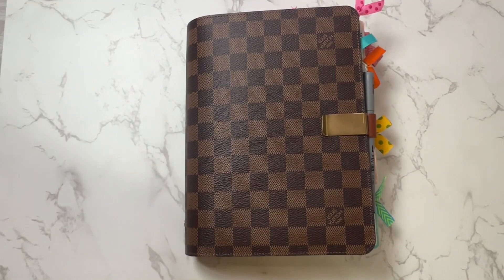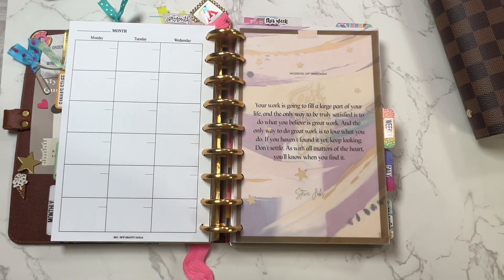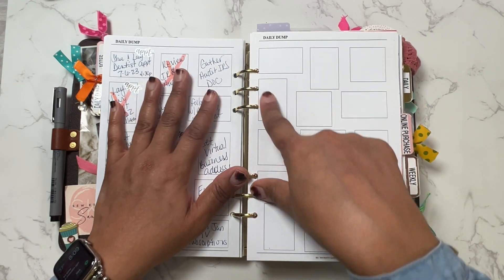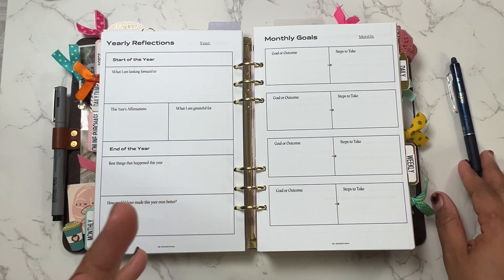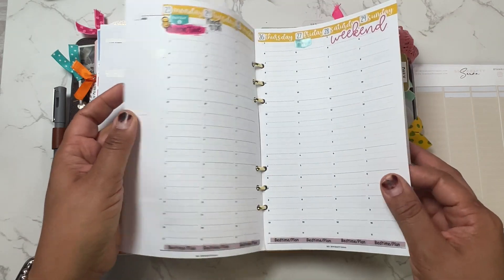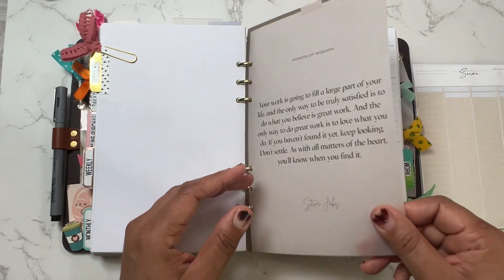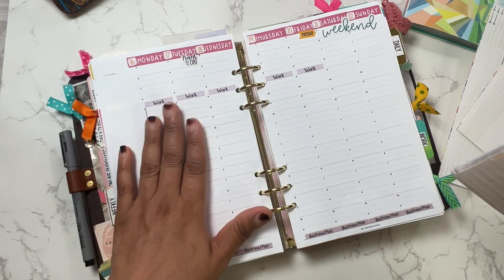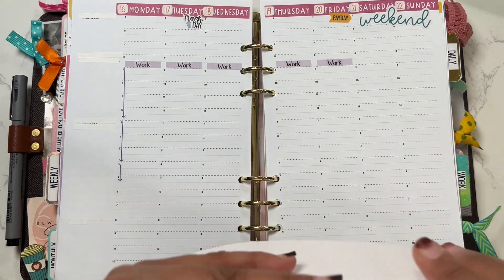2023 PLANNER FLIP - Updated - Louis Vuitton Desk Agenda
Hey Dollers! I am back with a preview of how I will use my Louis Vuitton Desk Agenda Cover for planning in 2023.

All of my planners insert, and stickers are available on my website.

Links to inserts

Apple iPad Pro 12.9 3rd GEN
Gel Pen ultra-fine point 0.35mm black
Gel Pen fine point 0.5mm multicolor
Extra Thick Vellum Paper

Canon EOS 80D
Canon 18-135mm STM Lens.
Canon Battery Charger Kit
Neewer Ring Light with Stand
Movo VXR10 Universal Video Mic
Apple iPhone PRO Max 256GB White
Cell Phone Stand Clip Holder
Neewer CN-160 LED Light
DJI OM 4 Gimbal
Apple Pencil 2